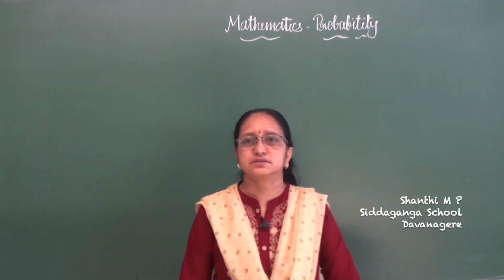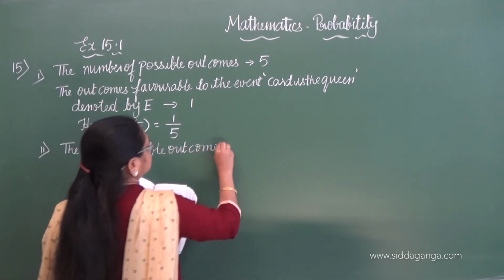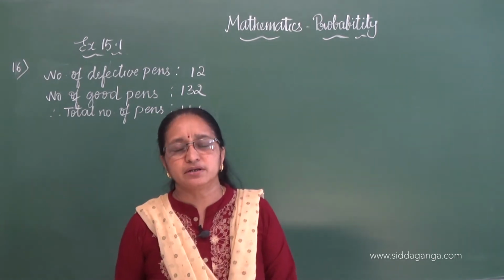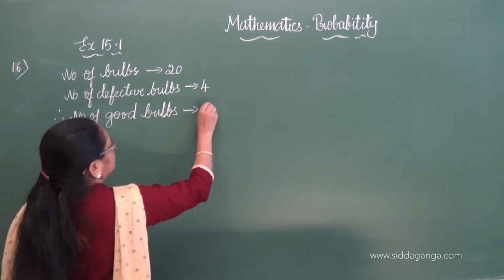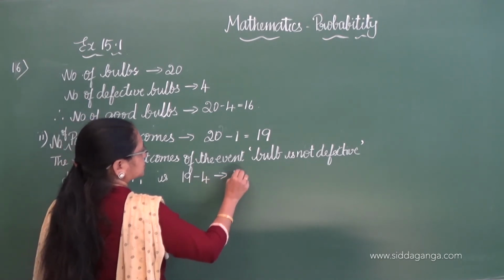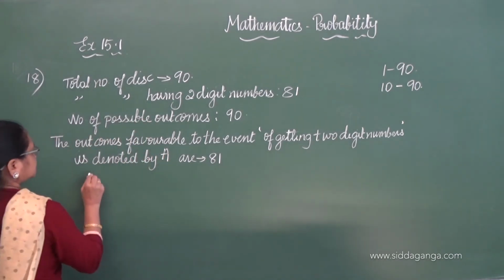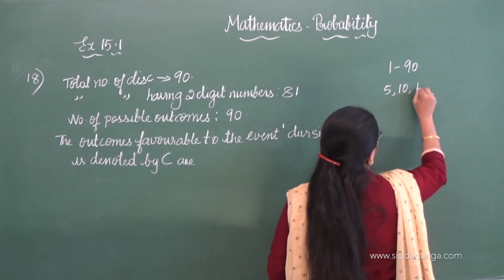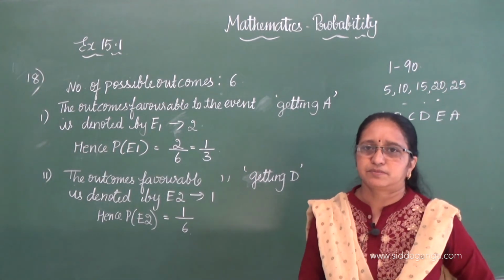CBSE 10 - SSLC - MATHEMATICS - PROBABILITY - PART 4